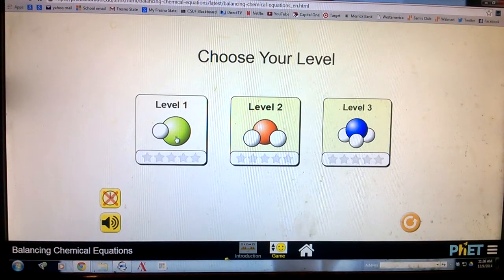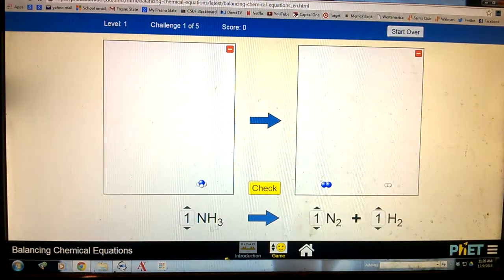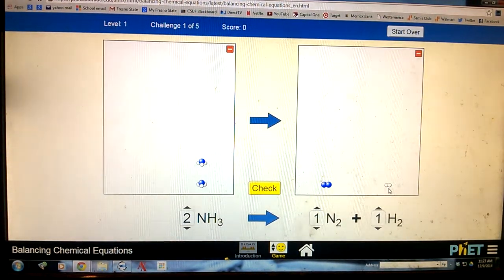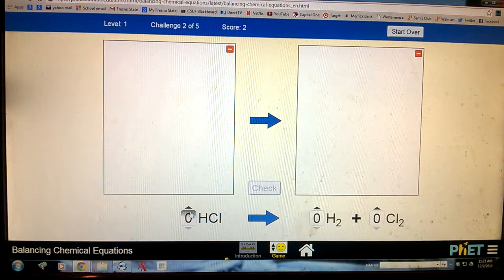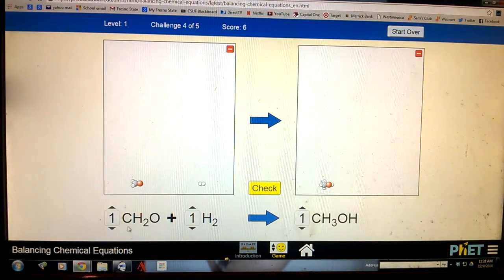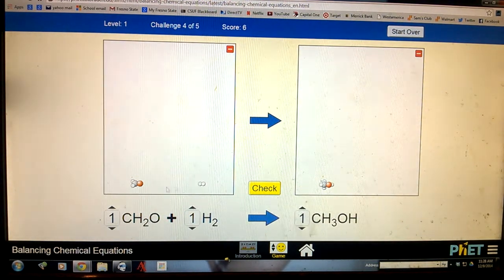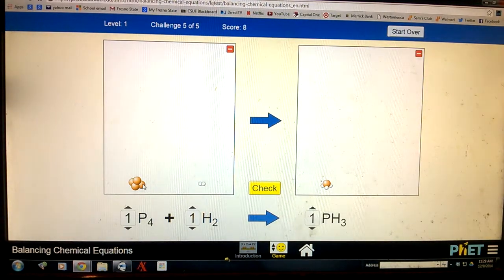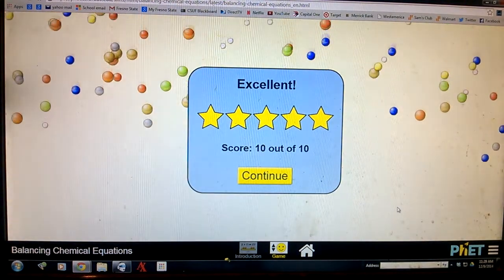Level 1 tutorial PhET Balancing Chemical Equations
PhET Balancing Chemical Equations Simulation Tutorial for my students. This is game level 1.